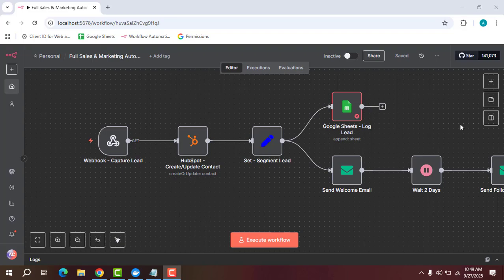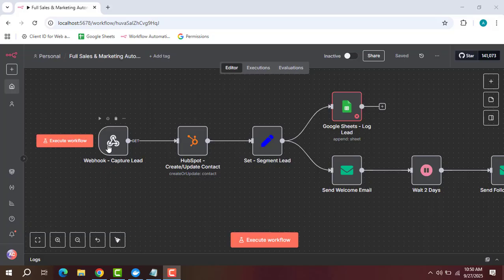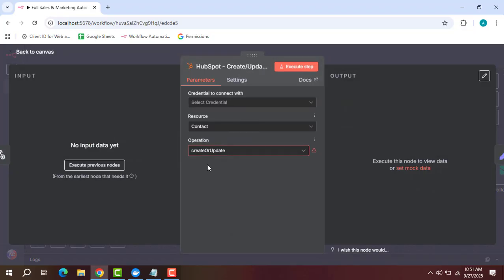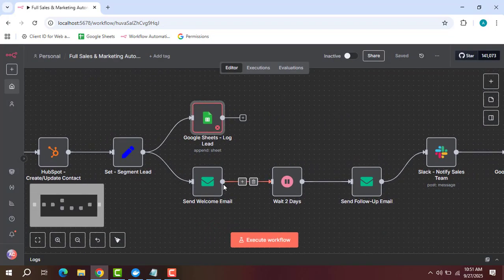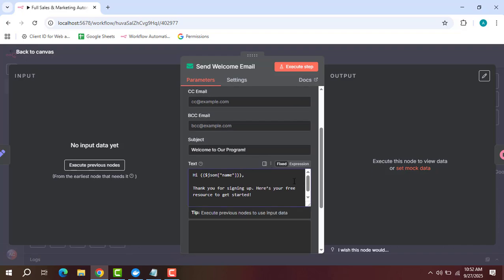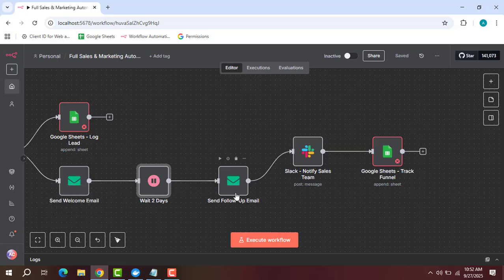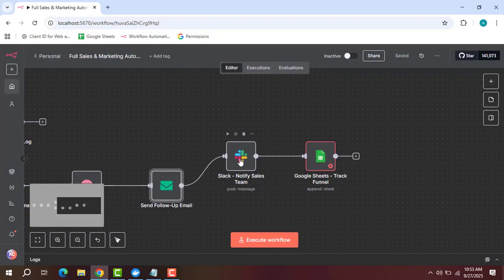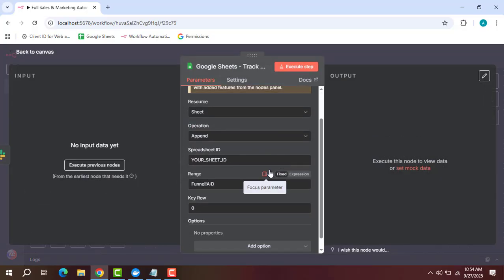n8n – Full Sales & Marketing Automation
In this tutorial, we’ll build a full sales & marketing automation system using n8n.

This workflow covers the entire funnel:capture leads automatically

This type of automation can easily be packaged as a high-ticket service for agencies or SaaS founders